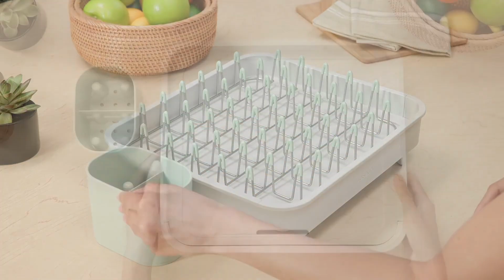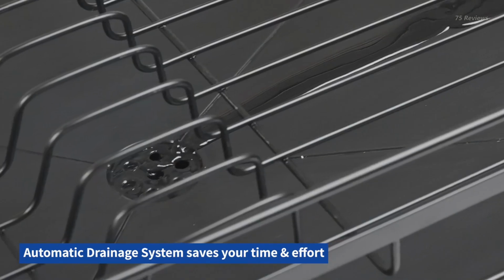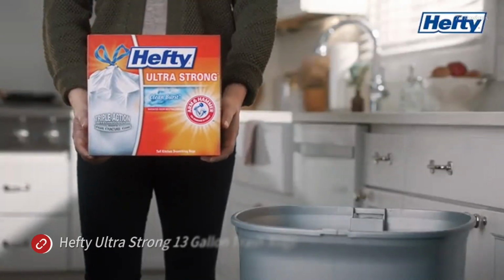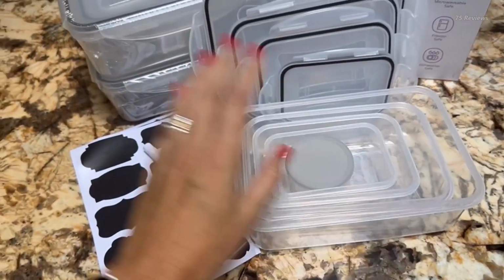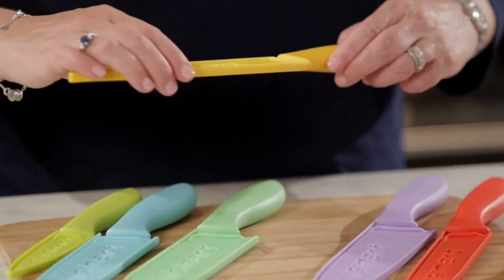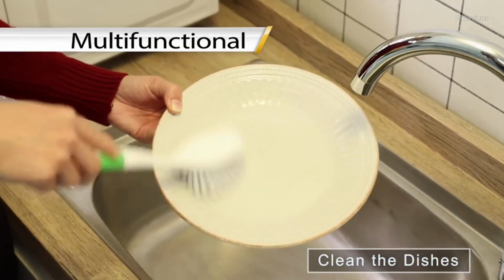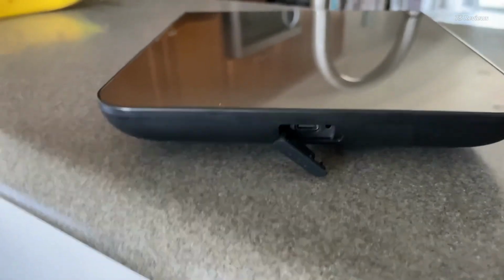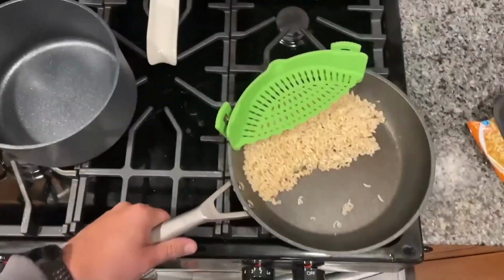16 Best Kitchen Gadgets You Must Have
One of the most enjoyable aspects of cooking is the opportunity to utilize exciting kitchen gadgets. In this video, we will show you 15 kitchen gadgets.
⭐ Amazon Top Picks
00:00 - Introduction
00:13 - Kitsure Large Dish Drying Rack
00:58 - T-fal Signature Nonstick Cookware
01:43 - Hefty Ultra Strong 13 Gallon Trash Bags
02:26 - Winproper Food Storage Containers
03:09 - Cuisinart Kitchen Knife
03:49 - Amazer Dish Brush with Handle
04:33 - Etekcity Food Kitchen Scale
05:17 - Qiunizadila Clip on Strainer
06:04 - JOWBOOW Pull Out Cabinet Organizer
06:45 - Rejuvenate Garbage Disposal
07:28 - Bumble Towels Kitchen Hand Towels
08:15 - Joseph Joseph Extend Expandable Dish Drying Rack
08:55 - POPGIO Crevice Cleaning Brush
09:36 - Etomiel Dish Drying Mat for Kitchen Counter
10:15 - SpaceAid WrapNeat 3 in 1 Wrap Organizer
10:59 - AIRNEX Natural Kitchen Sponge

★Note★ Portions of footage found in this video are not original content produced by 75 Reviews. Portions of stock footage of products were gathered from multiple sources including, manufactures, fellow creators and various other sources.